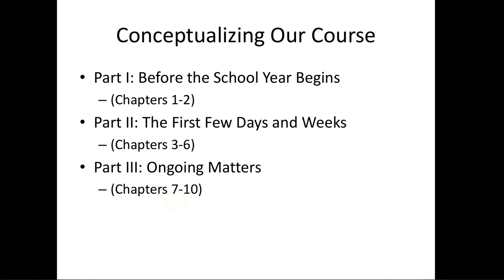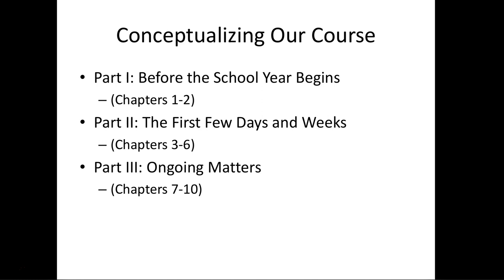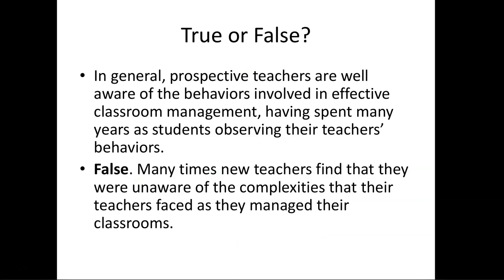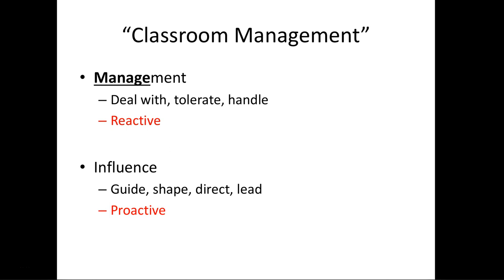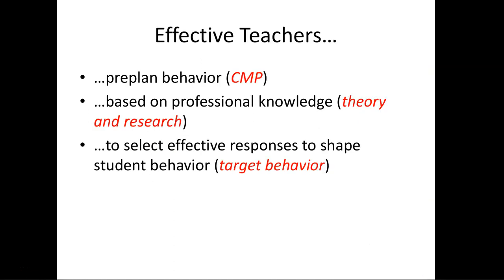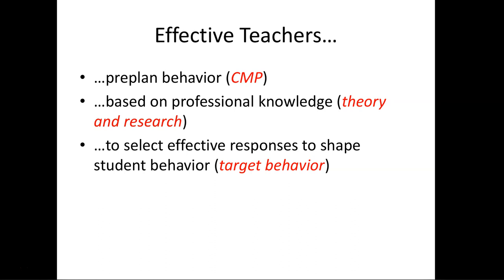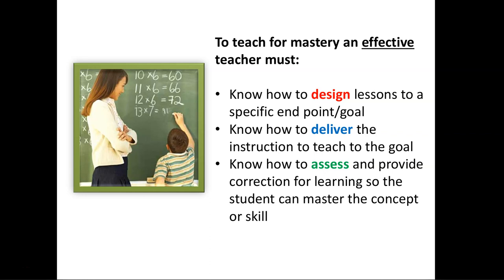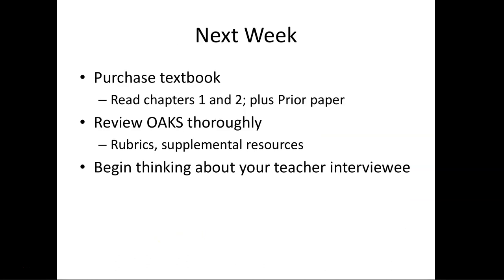Perspectives on Creating Learning Environments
A short chapter walk-through for TEDU 406/506, Creating Effective Learning Environments

Chapter 1 - O'Byrne